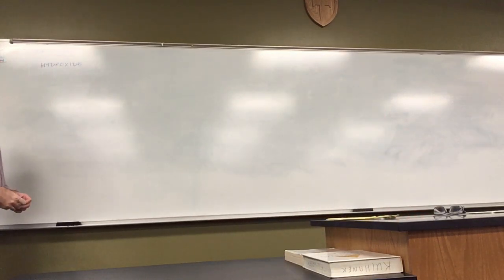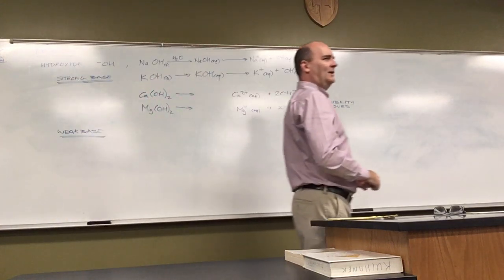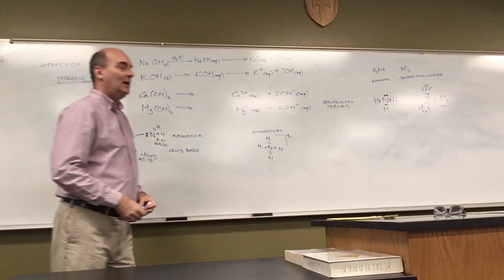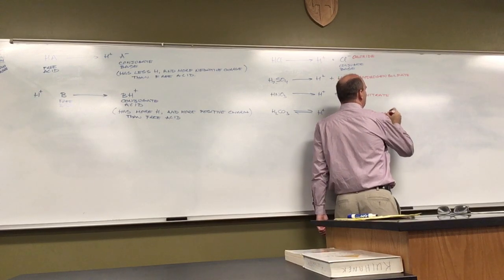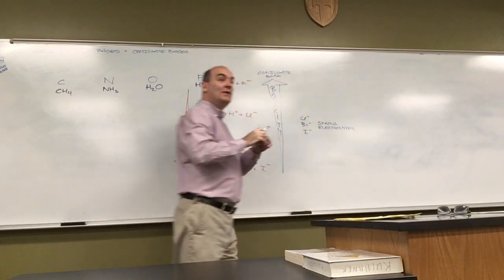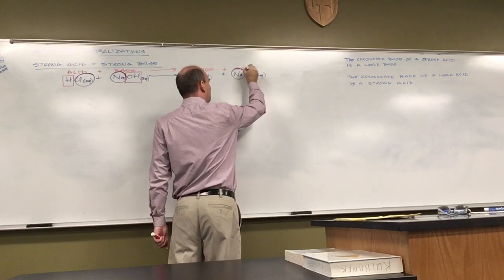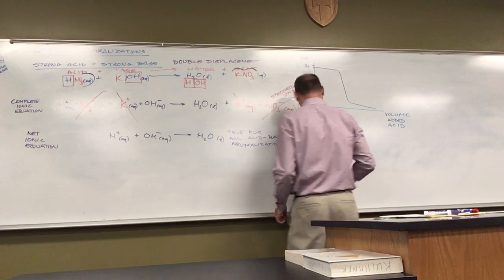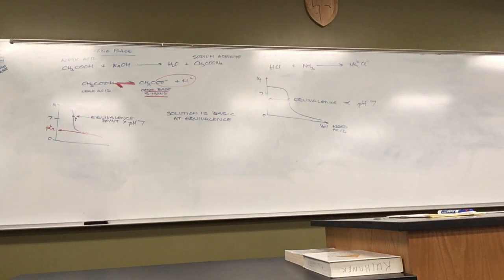CHE 1342: 8.2 Strengths of acids and bases